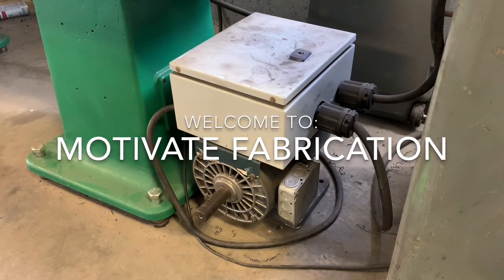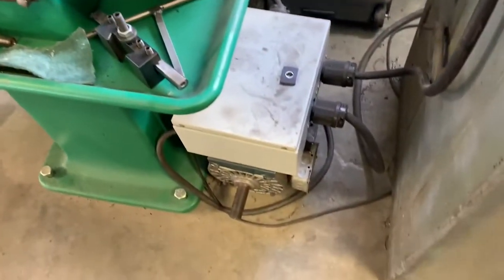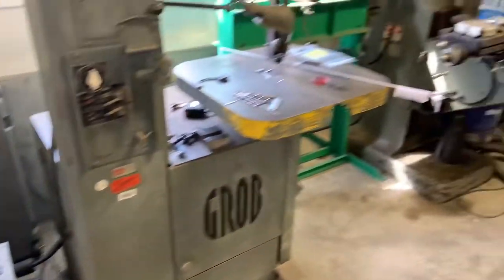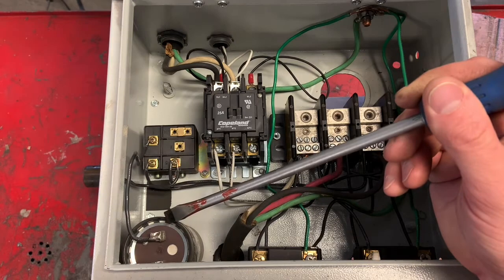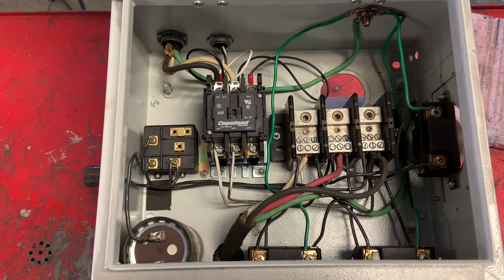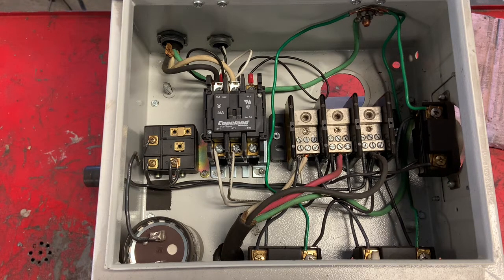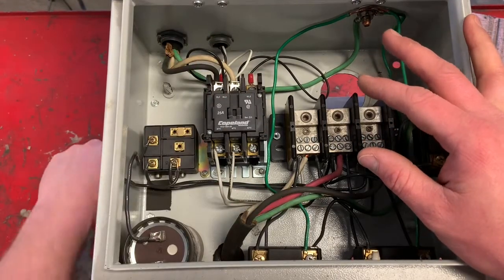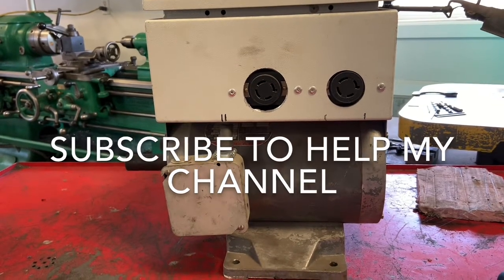Rotary Phase Converter Upgrade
My converter was starting slow so I added another starting capacitor and go over the components I use to build it.